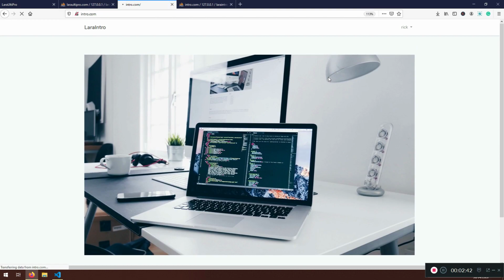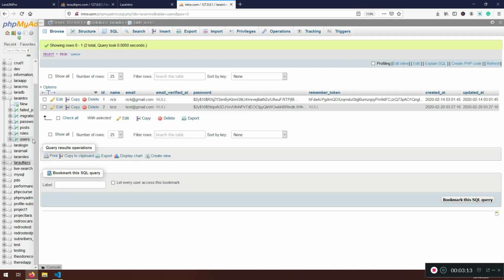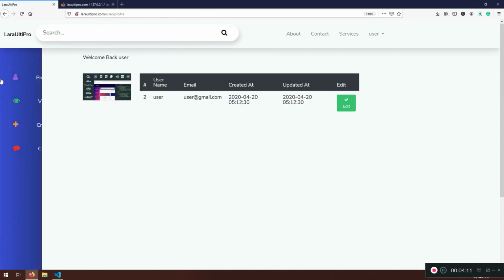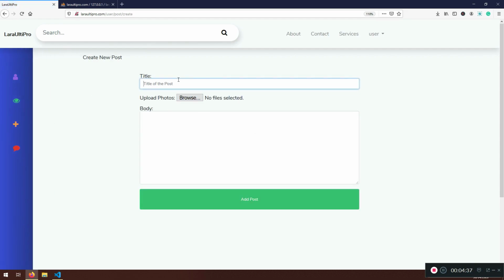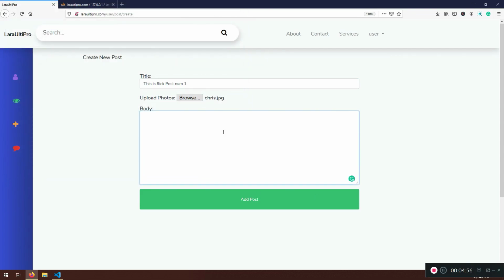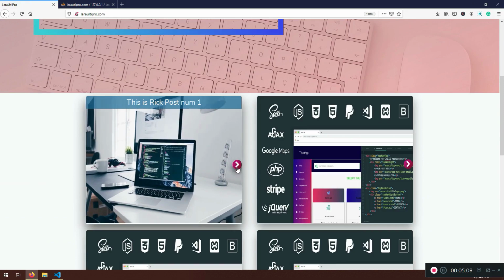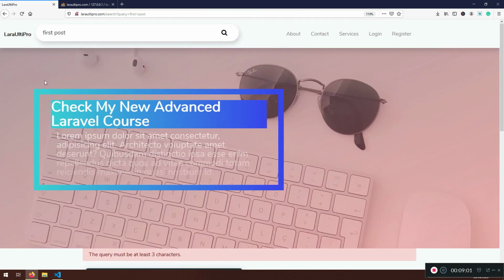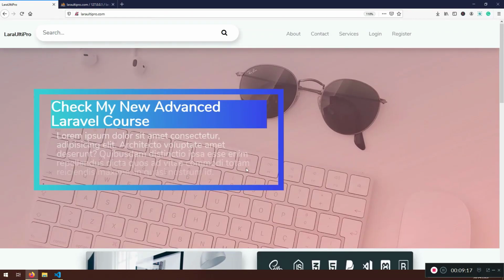Laravel Course Introduction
Welcome To Ultimate Laravel  Course.

IMPORTANT

The final course and files are not uploaded yet but you still have a bunch of information to learn from.
-This is Just Course Introduction the course starts 1-Laravel Introduction Playlist, then you need to follow 2-Laravel Crud Application, 3- Designing Phase of Premium and etc.

Just short what we will learn:

-Laravel MVC Framework
-Sass & Webpack Mix
-Gates, Middleware, Routes, Policies, Roles, Eloquent, Migrations, Models, Controllers.
-Blade Templating,
-Facades and Seeds

-Learn how to Desing
-Separate Admin Login

-Learn to build applications using LARAVEL
-To install Laravel using Windows a
-You will learn how to use Laravel
-You will learn how to use routes
-You will learn how to create and use Controllers and what they are
-You will learn how to create Views a what they are
-You will learn to use the templating engine Blade
-How to connect and use Databases
-How to create migrations and what they are

-How to use Laravel Tinker - Command line program to play around with -Laravel without persisting data

-Form Validation
-You will learn to download third-party libraries to add to Laravel
-You will learn to upload files
-You will learn about Middleware and security
-You will learn about sessions
-You will learn about sending emails
-You will learn Github or version control
-You will learn how to install a WYSIWYG editor
-To install a commenting system / Disqus
-You will learn to create a BULK functionality that you can use the CRUD on it
I can't type anymore so there is a lot more to come

World And Beyond For My Family